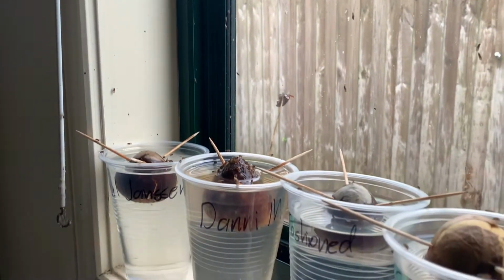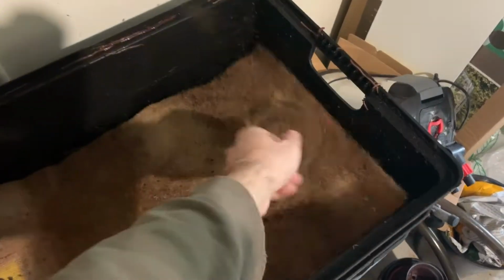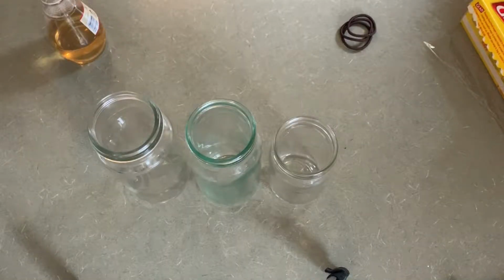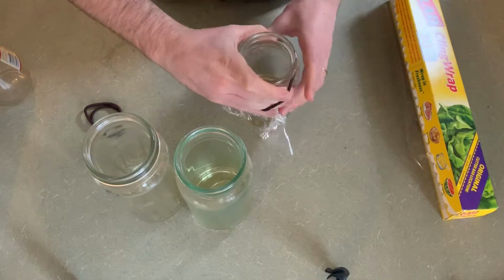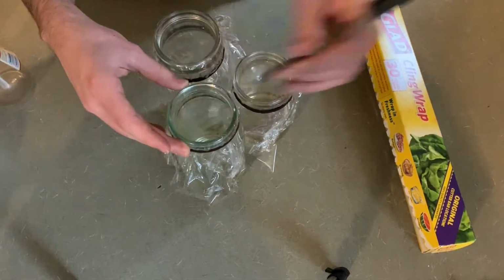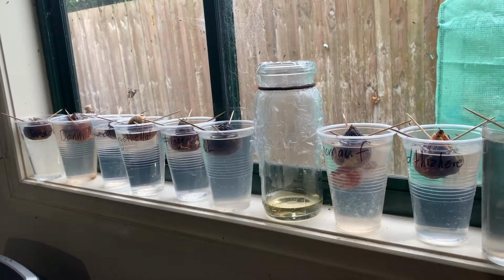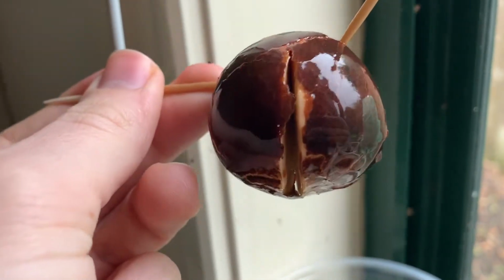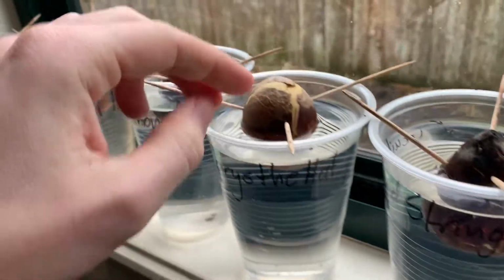Avocado Seeds Cracking & Making Vinegar Fruit Fly Traps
Growth is beginning! Cracks are forming and seed coats are peeling... but fruit flies are becoming a pest? In this episode I give an update on the avocado seeds and also show you how to make a very simple vinegar trap for fruit flies. Enjoy!